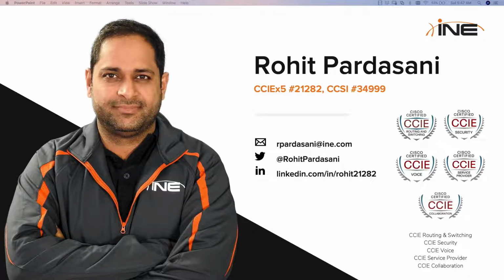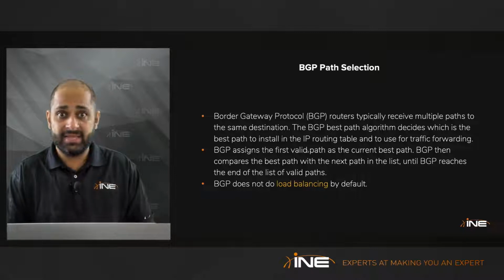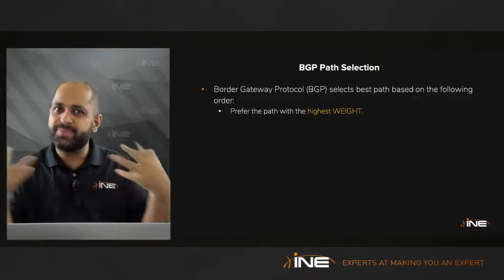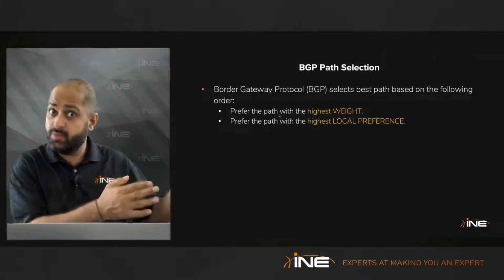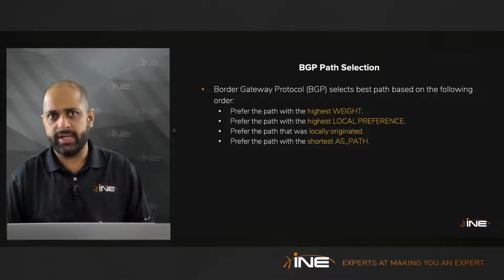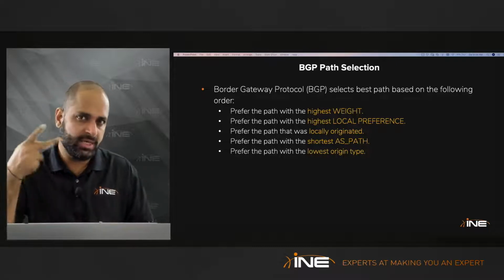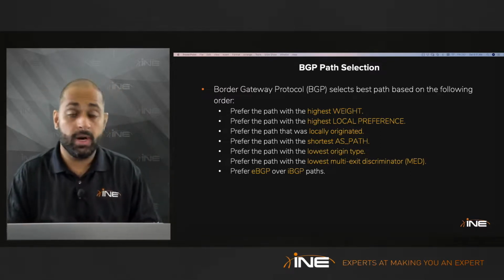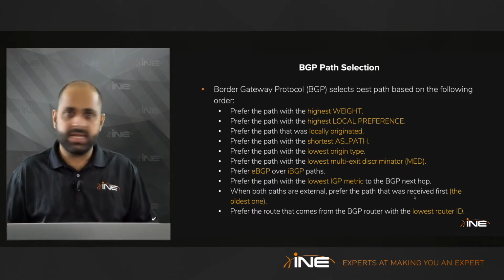3 BGP Attributes Understanding Basic BGP